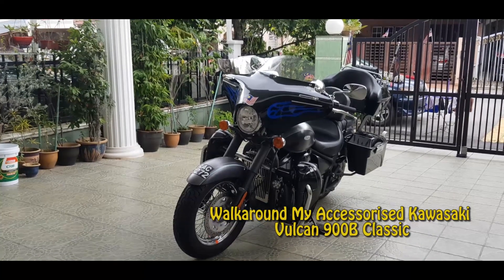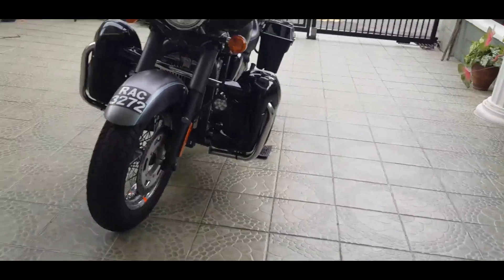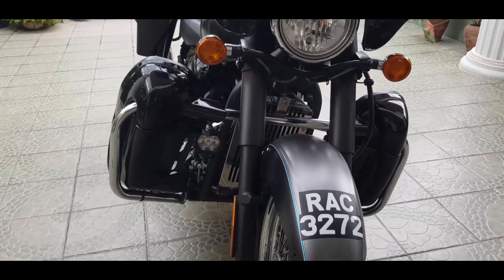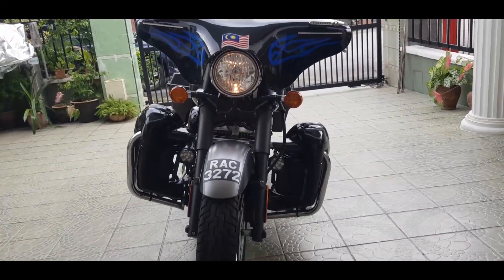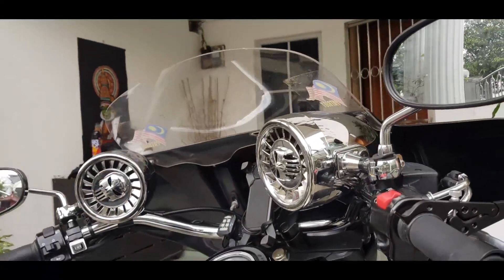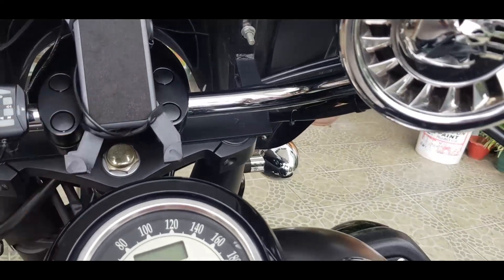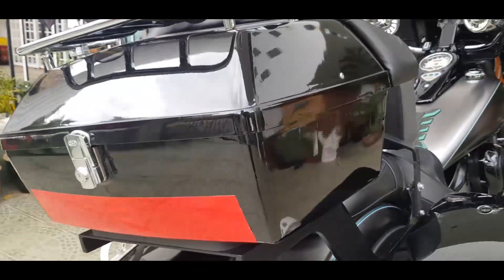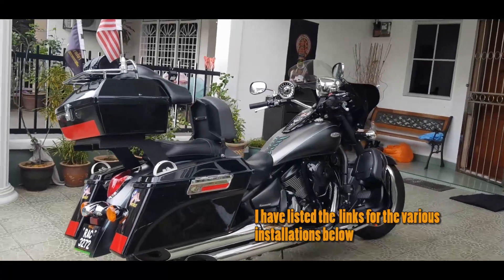Walkaround My Kawasaki VN900B Classic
The video is about the accessories that I have added on to my Kawasaki VN900B Classic motorcycle. The links to the various installation videos are as follows: